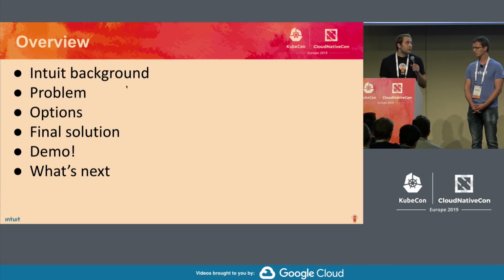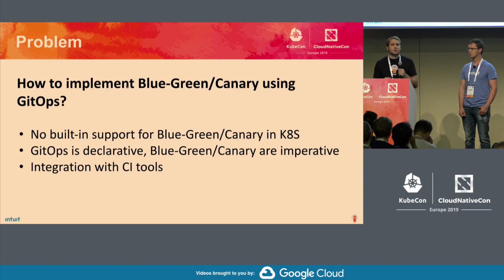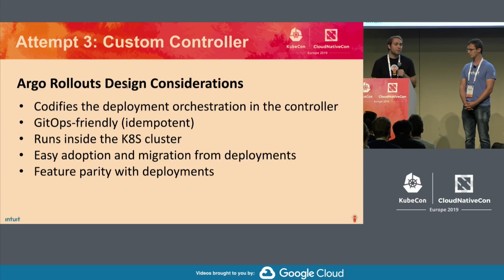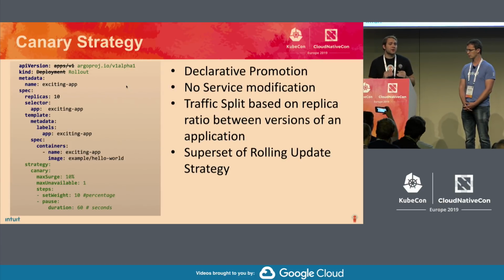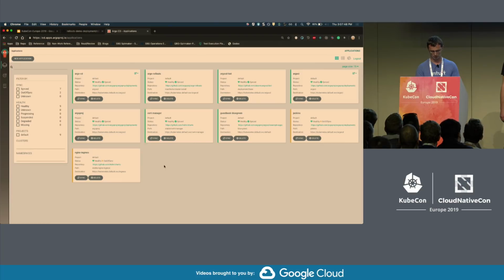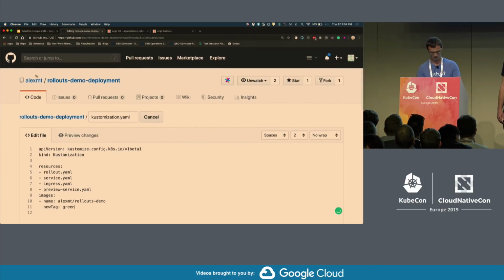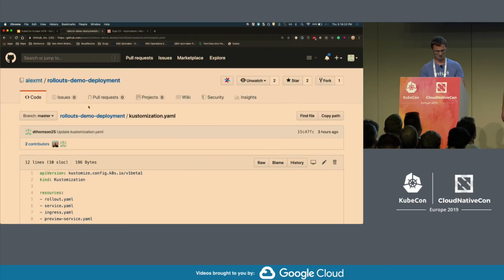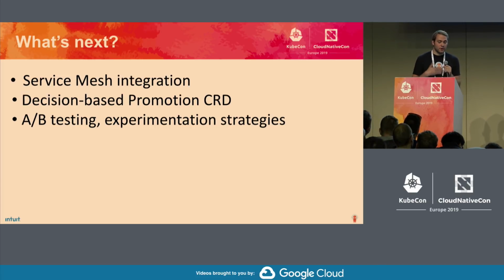How Intuit Does Canary and Blue Green Deployments with a K8s Controller - Daniel Thomson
How Intuit Does Canary and Blue Green Deployments with a K8s Controller - Daniel Thomson & Alex Matyushentsev, Intuit

GitOps has taken Kubernetes by storm, but the default kubernetes deployment is missing strategies such as canary and blue green. How do you run two versions of one application at the same time in a GitOps manner? Do you need to make multiple commits to orchestrate those strategies? Isn’t that redundant for a single deployment? The onus is on the user to orchestrate these industry standard strategies often using error prone scripts. To address this need, Intuit open sourced a deployment controller called Argo Rollouts that codifies these industry standard strategies into an custom resource called Rollout. This session will discuss how Intuit leverages rollouts of hundreds of apps in a GitOps style to implement these missing strategies, the challenges in converting inherently imperative strategies into a declarative configuration, and envisioning the future for GitOps based deployments.